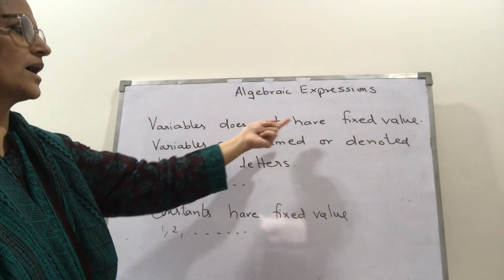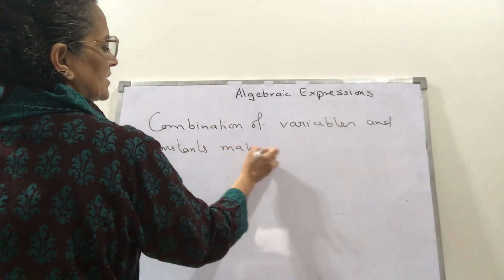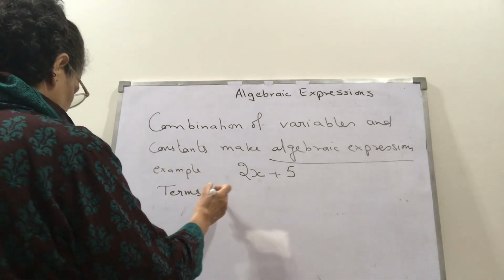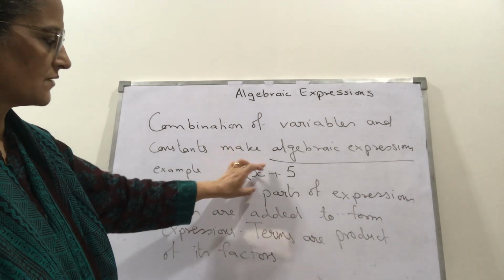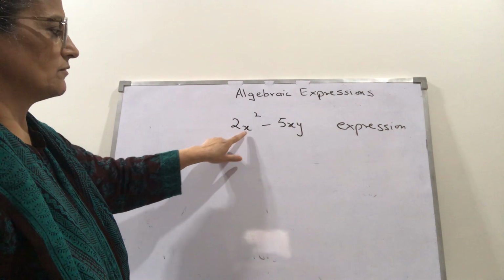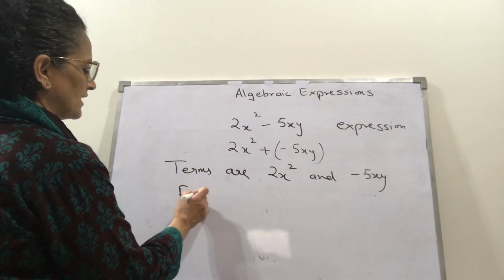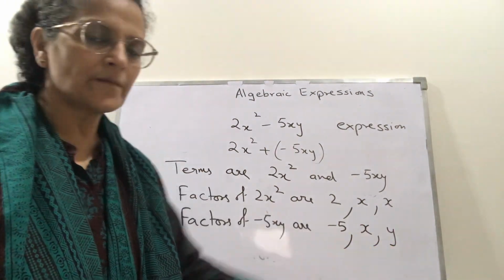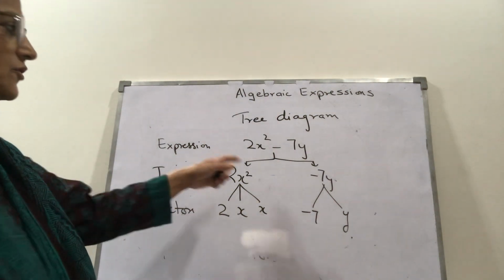Algebraic expressions part 1